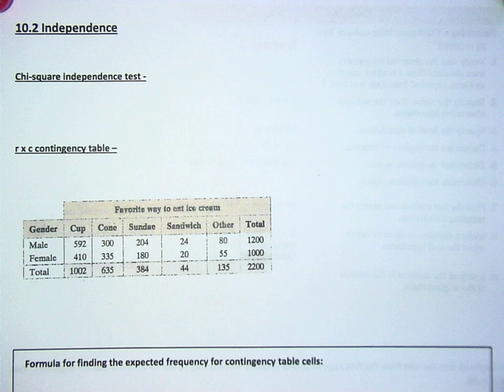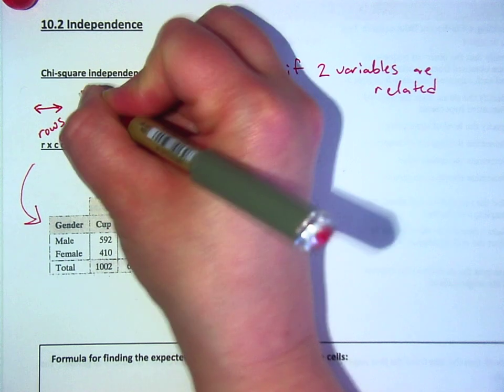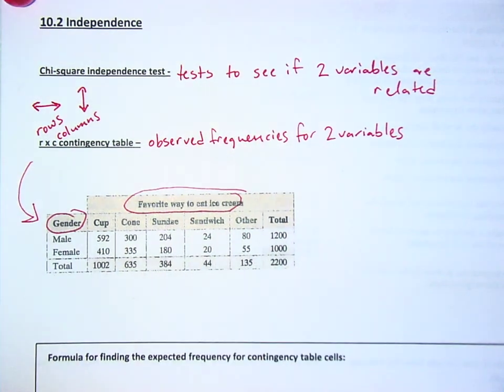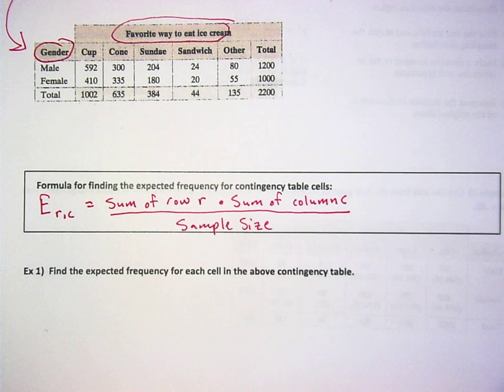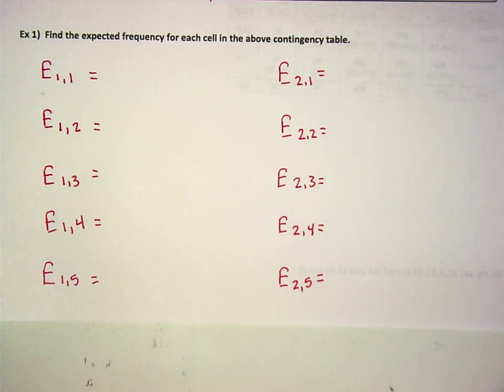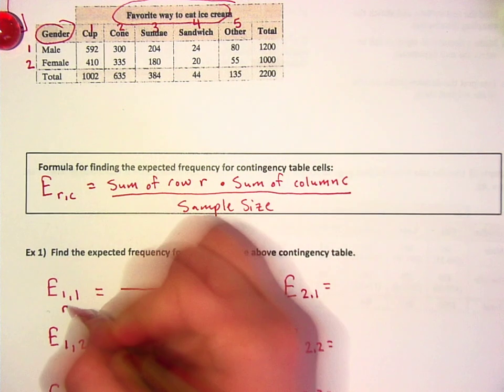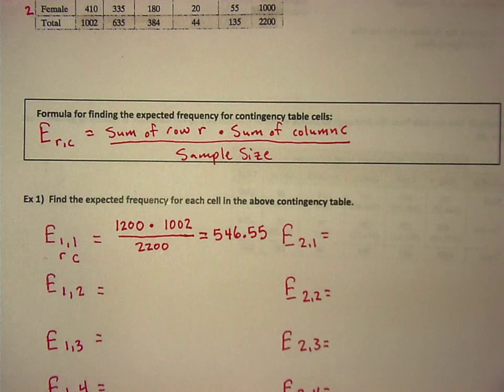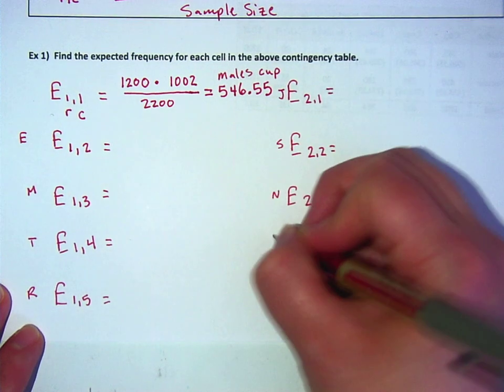4/29 AP Statistics (Part 1)